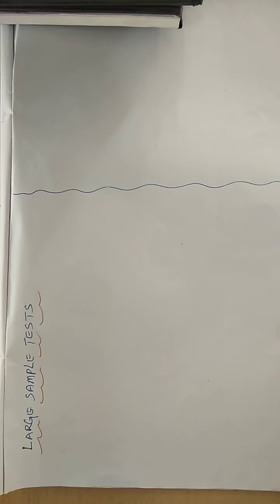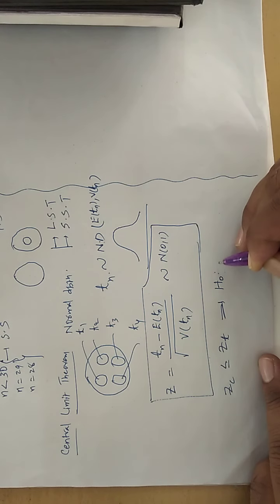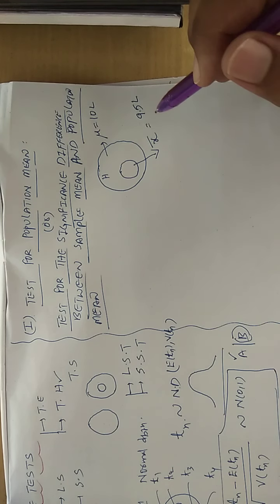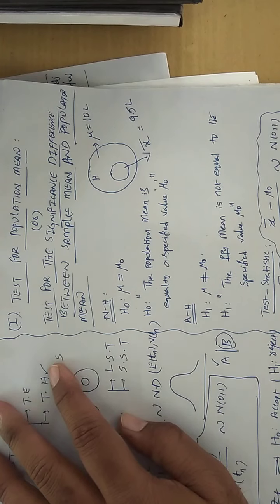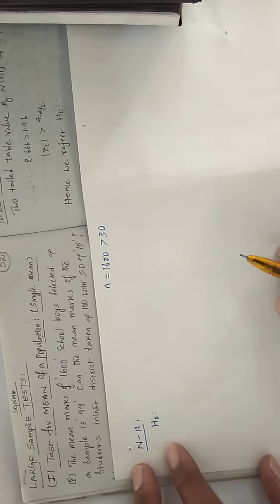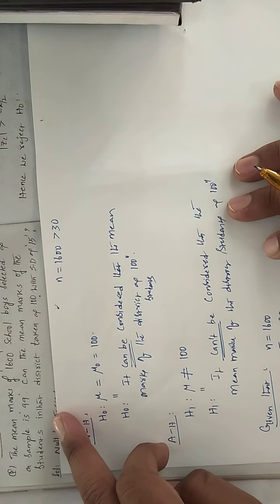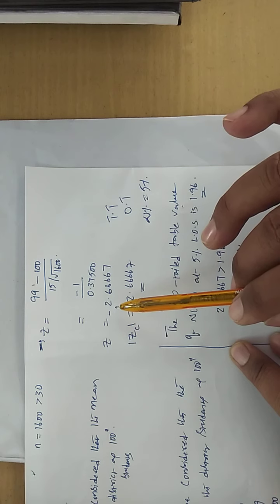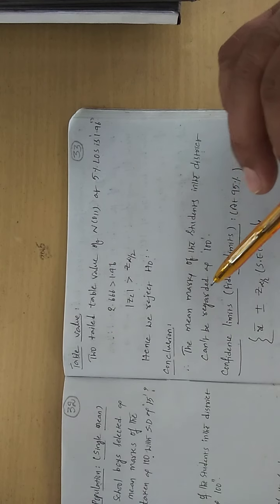SEM2/BRMU4V4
LARGE SAMPLE TESTS TEST:1#TEST FOR SINGLE MEAN